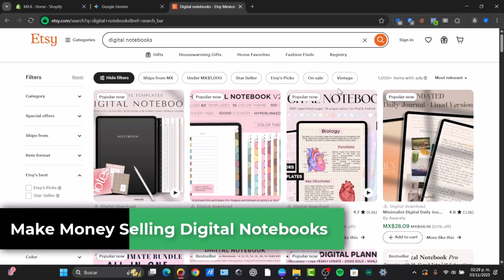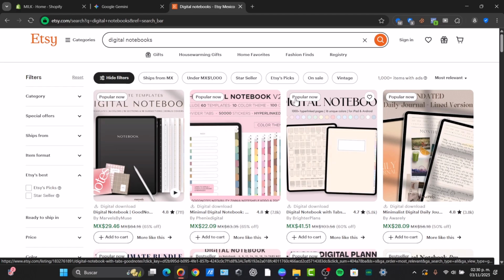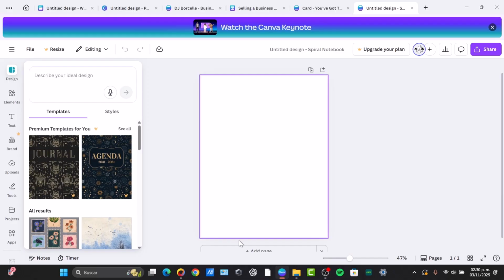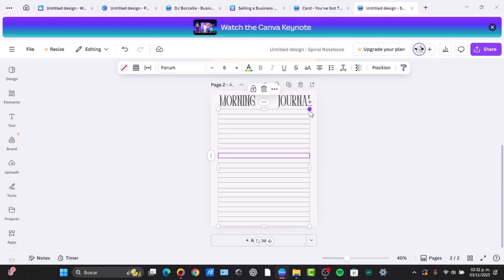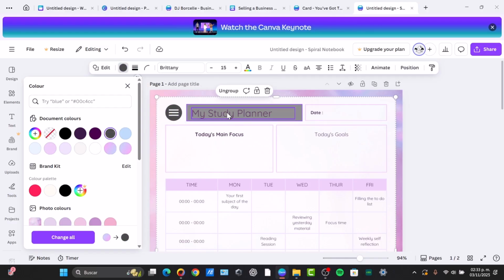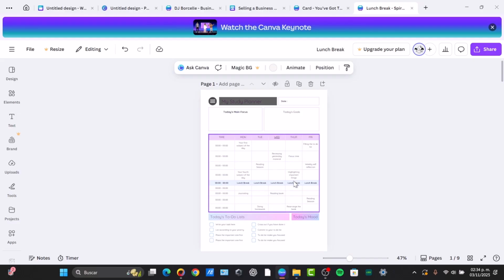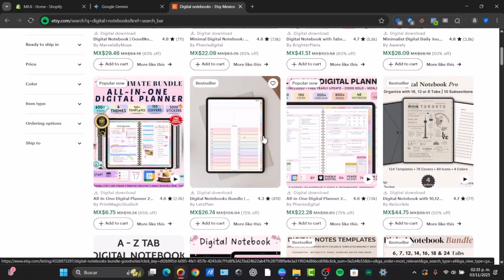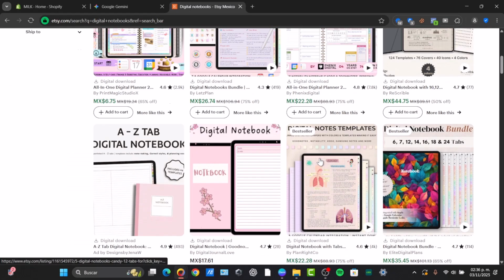How to Make Money Selling Digital Notebooks in 2026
Want to earn passive income online? In this video, I’ll show you how to make money selling digital notebooks — even if you have zero design or tech experience! You’ll learn how to create beautiful, functional digital planners and sell them on platforms like Etsy, Gumroad, or your own website.

💡 In this tutorial you’ll learn:
✅ How to design digital notebooks using Canva or other free tools
✅ Where to sell your digital products for maximum profit
✅ How to price your notebooks and attract customers
✅ Tips to market your store and grow your online business

Perfect for creators, students, and entrepreneurs looking to start a low-cost digital product business in 2025.